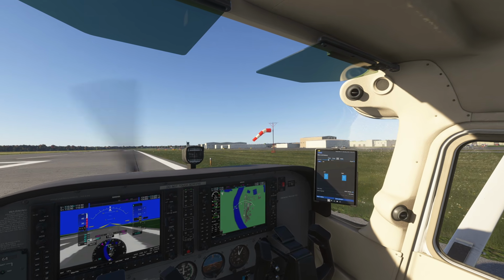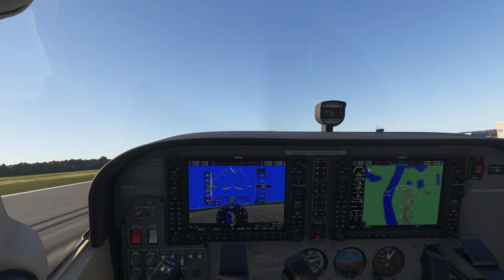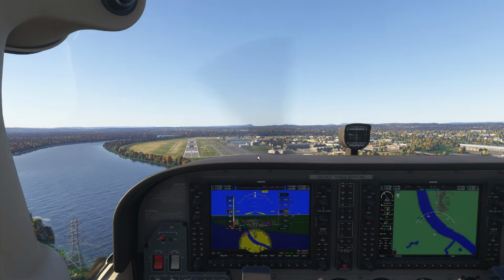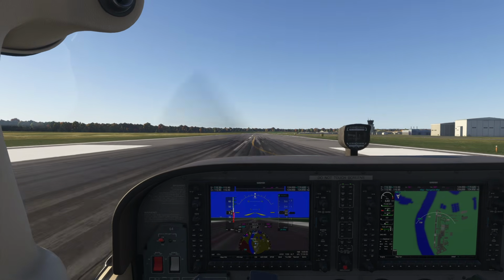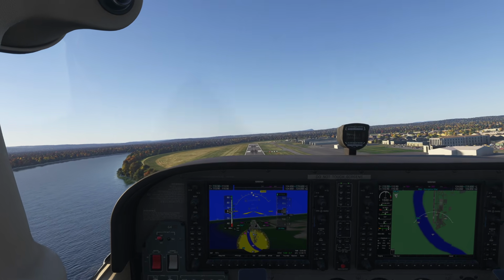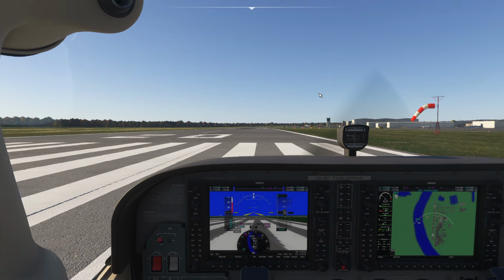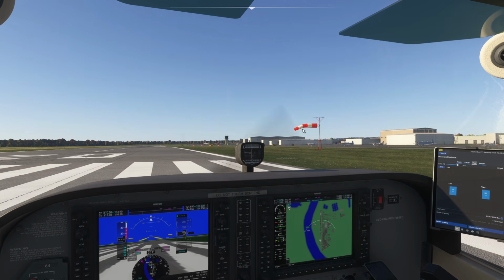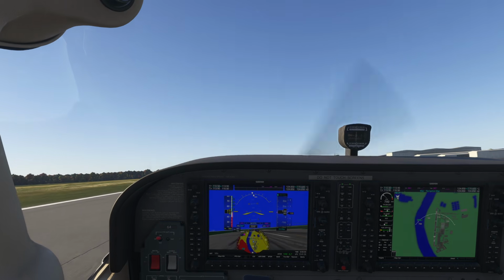MSFS 2024 - Crosswind Landings in the Cessna 172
In this video, we show you the various techniques to land a Cessna 172 in a heavy crosswind.